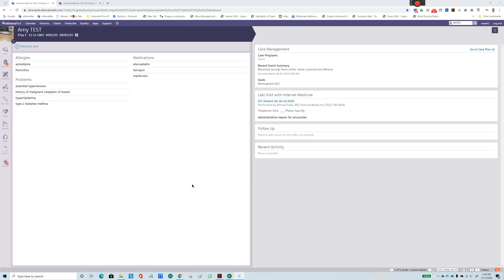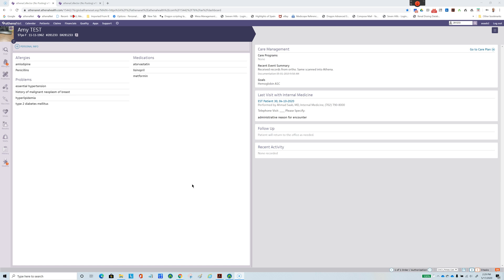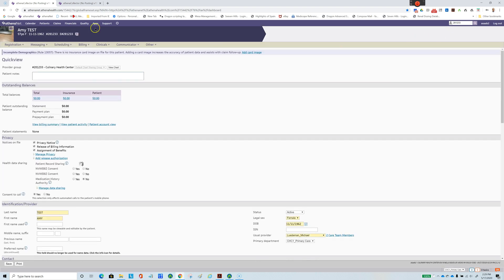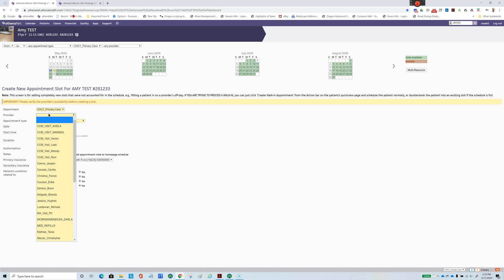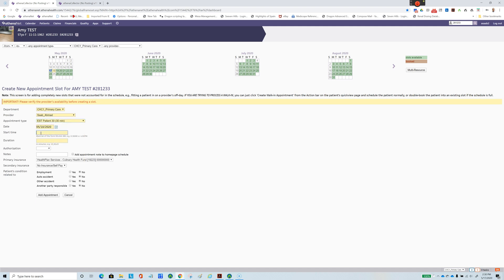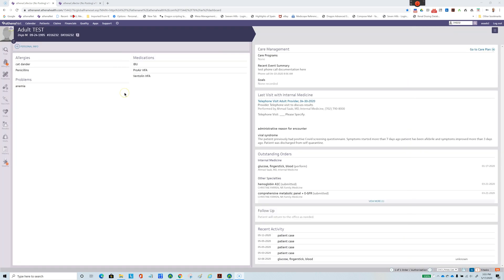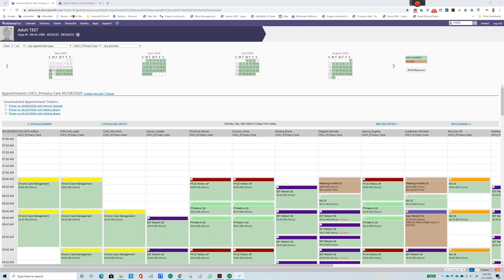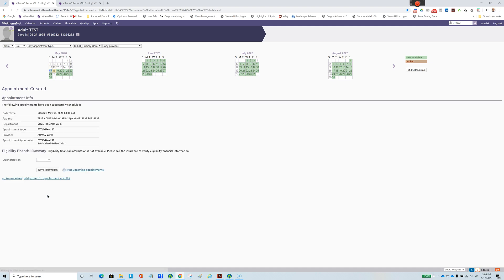Automating Athena Is Now EASIER With Dragon Naturally Speaking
Athena EHR Training: Making Appointments with Dragon Medical Practice

Description:
Streamline your appointment scheduling process in Athena EHR with the power of Dragon Medical Practice Edition! In this step-by-step tutorial, you’ll learn how to efficiently create, modify, and manage patient appointments using voice commands and automation.

Discover how Dragon Medical enhances workflow efficiency by reducing manual typing, improving accuracy, and saving time—allowing you to focus more on patient care. Whether you’re a physician, medical assistant, or office staff, this video will help you optimize your scheduling process in Athena EHR.

🔹 Key Topics Covered:
✔️ Setting up voice commands for scheduling
✔️ Creating new patient appointments
✔️ Modifying and rescheduling appointments
✔️ Enhancing efficiency with voice-driven automation